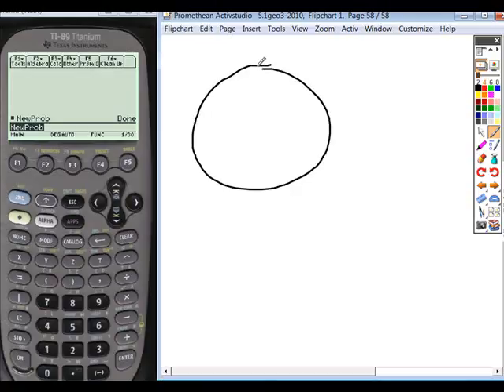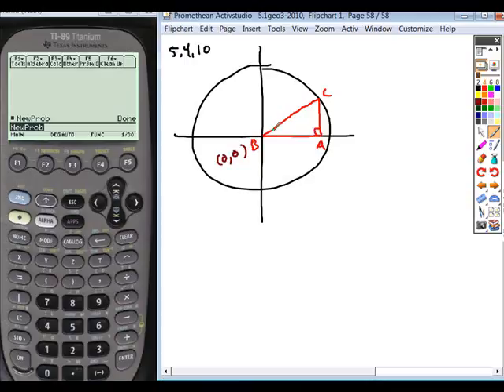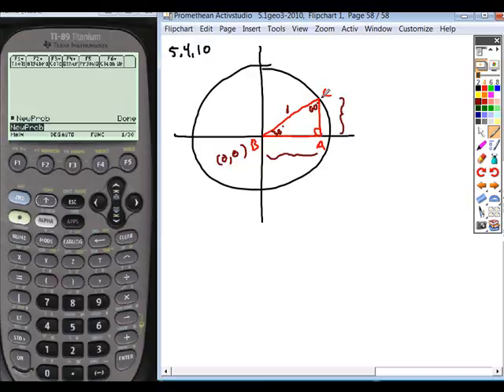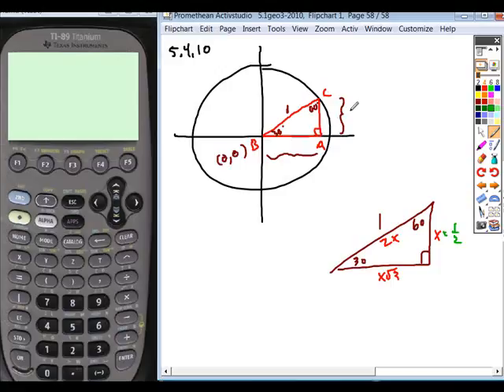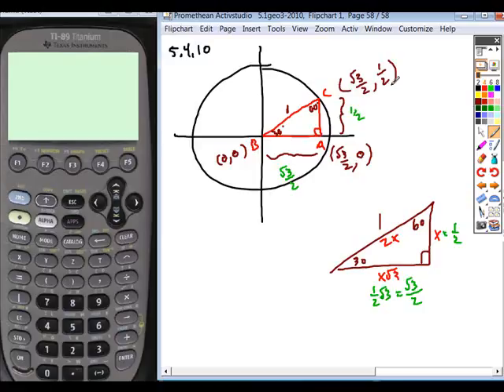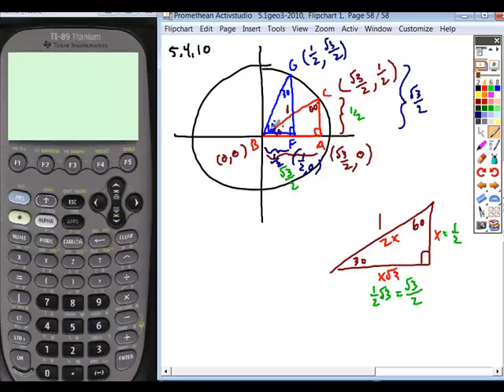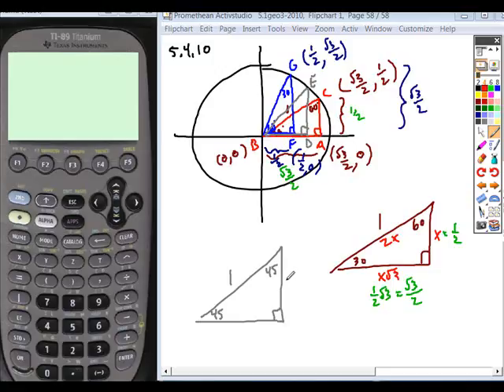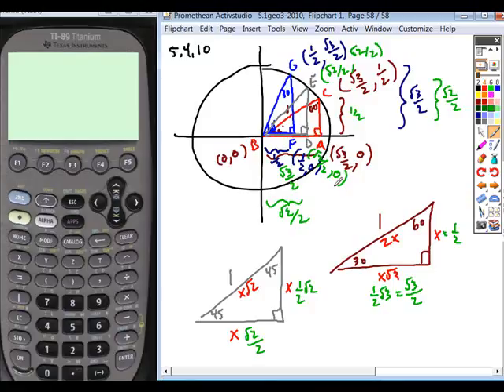5.4geo_HW_10.wmv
5.4 geo hw#10